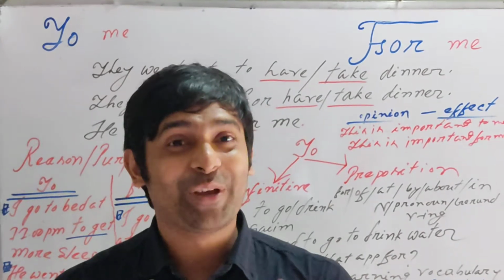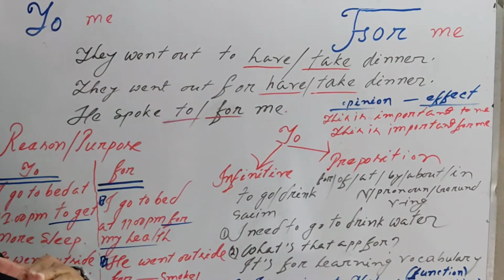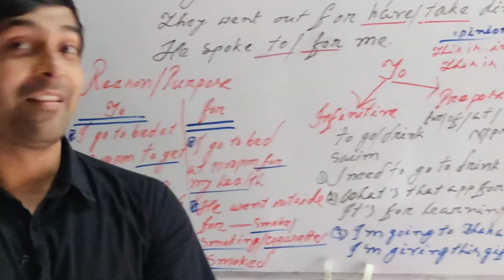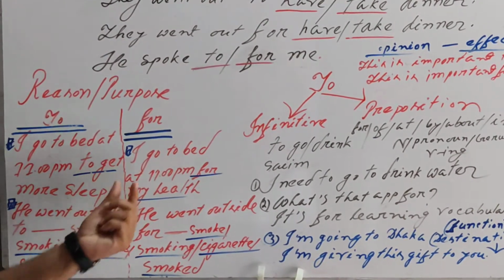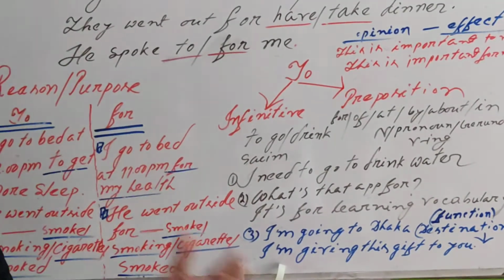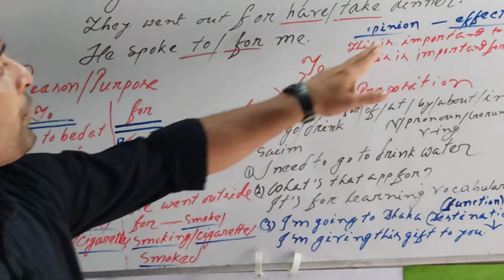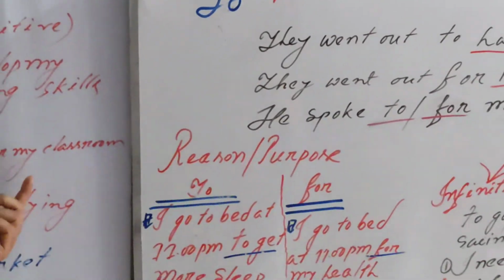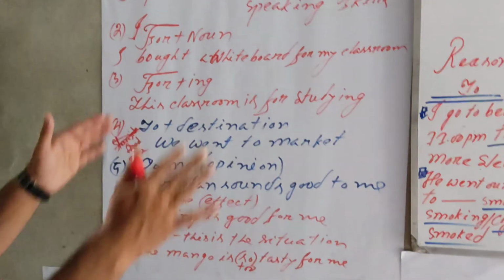The difference between "TO" & "FOR"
Commonly confused preposition To & For.
It’s a crucial part of Grammar.I hope this video will help the learners to identify the difference clearly. I am looking forward to develop speaking skills or i am looking forward for developing speaking skills.We all are really confused in using To & For. So To indicates reason & purpose. But For  indicates the noun, pronoun & Gerund or Verb +ing.It also depends on the situation. To basically indicates the direction or destinations.